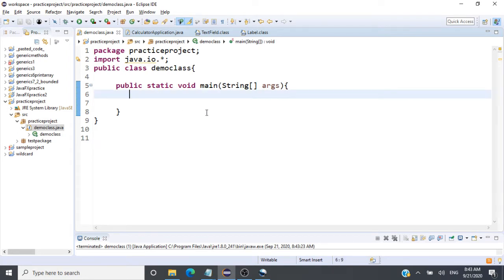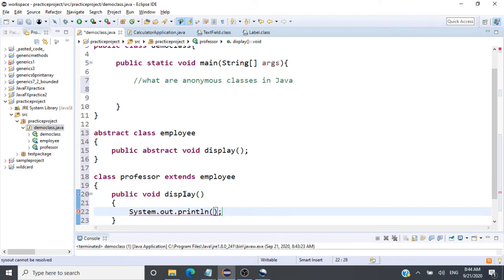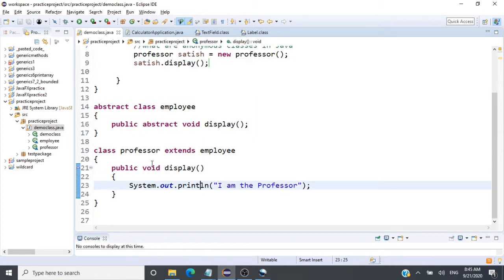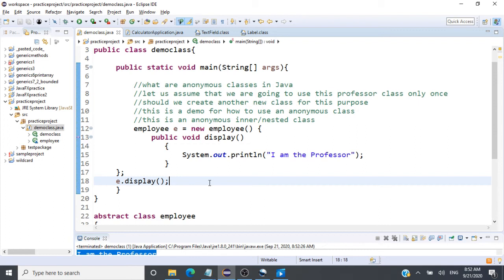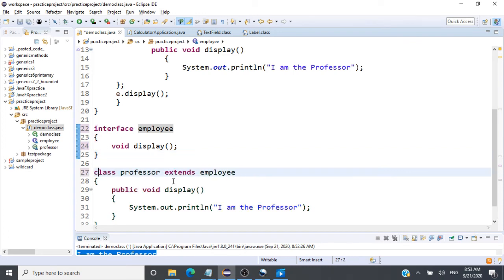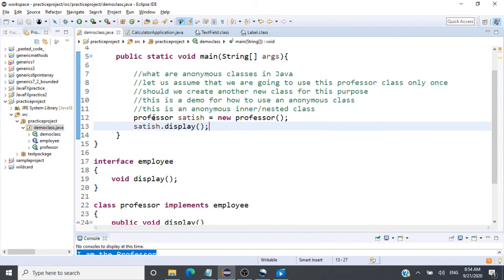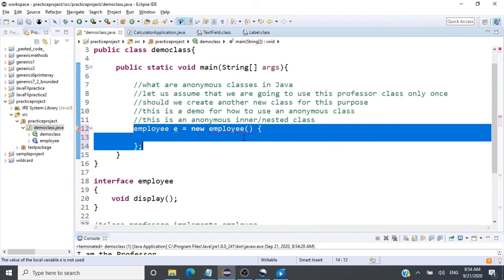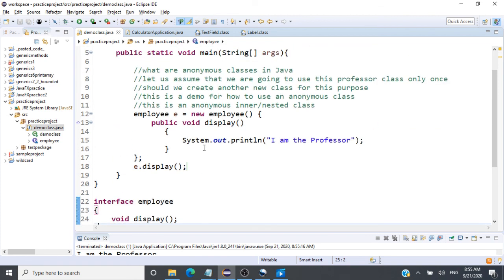Anonymous Class in Java - Java Programming - CSE1007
In this lecture we will be looking at how to create anonymous classes to implement abstract methods in an abstract class and an interface.